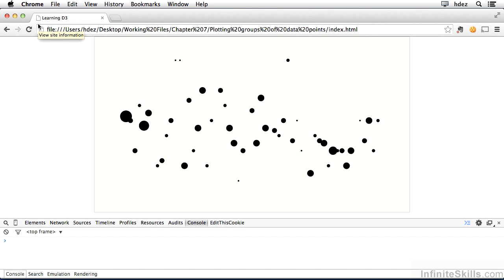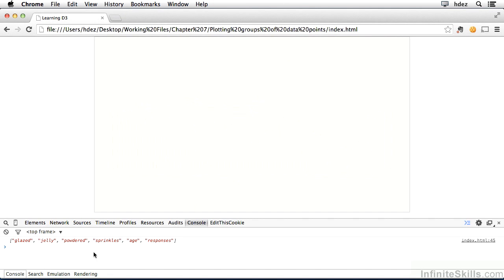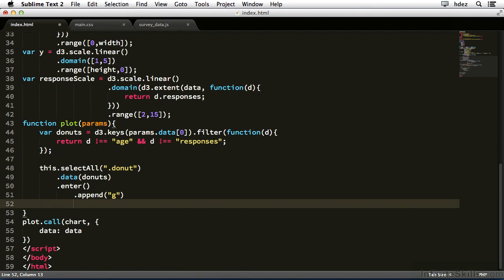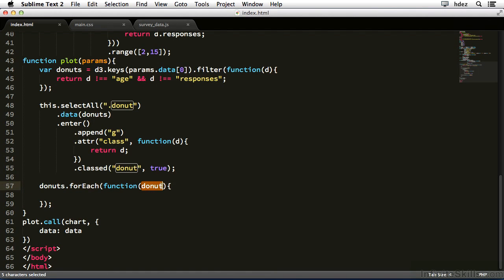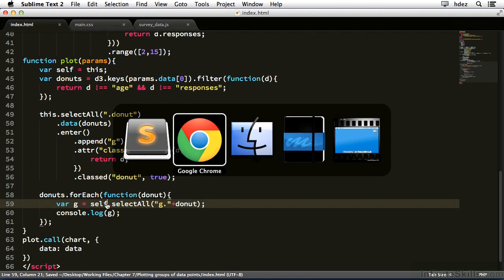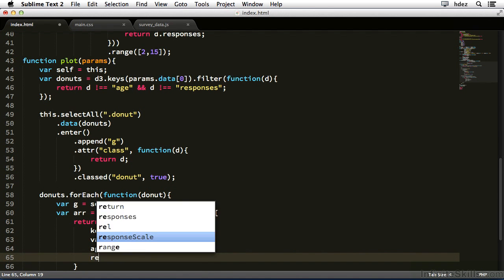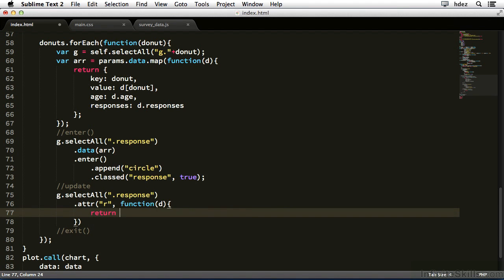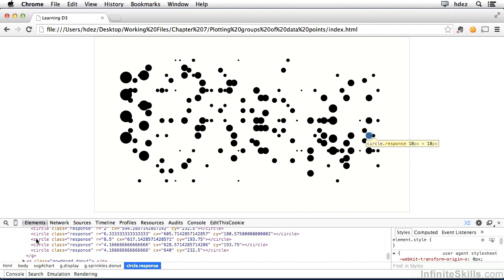0705 Plotting Groups Of Data Points